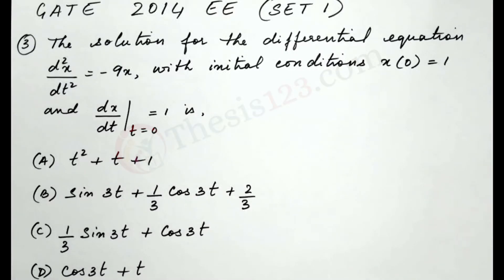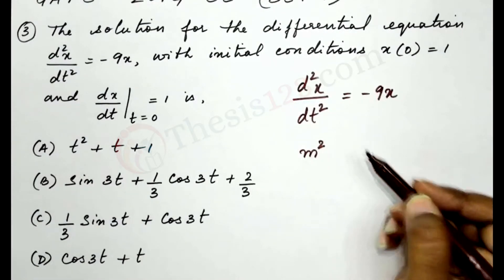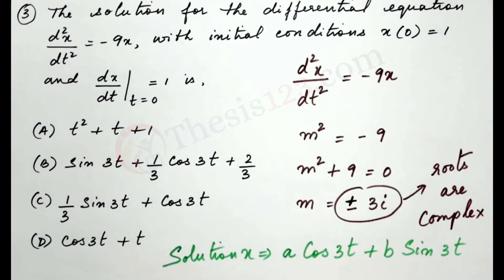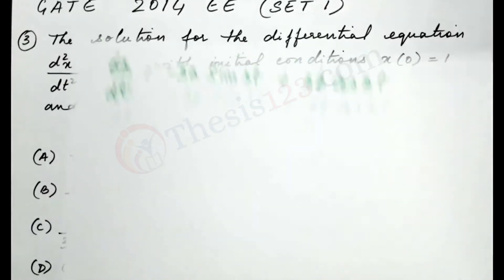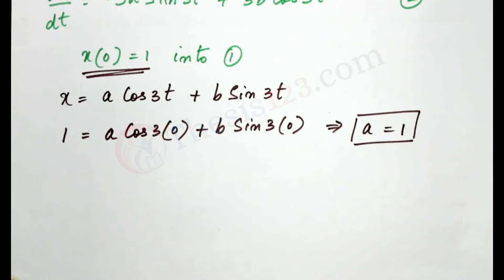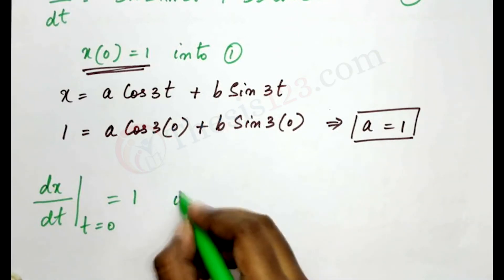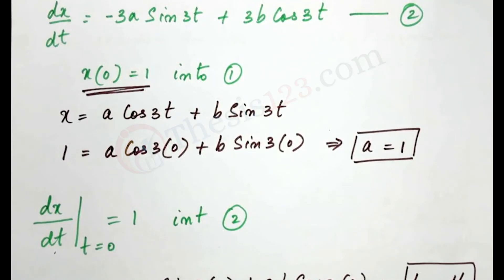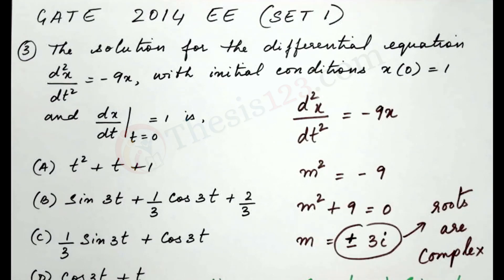Gate 2014 EE (Set 1) - Q3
Gate 2014